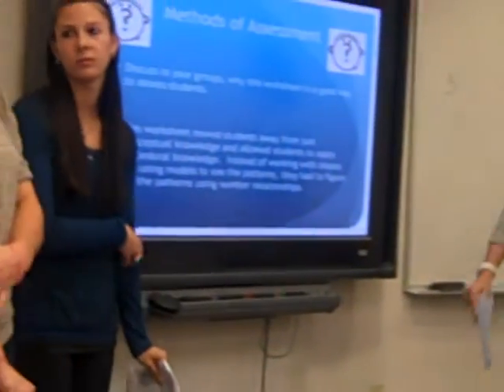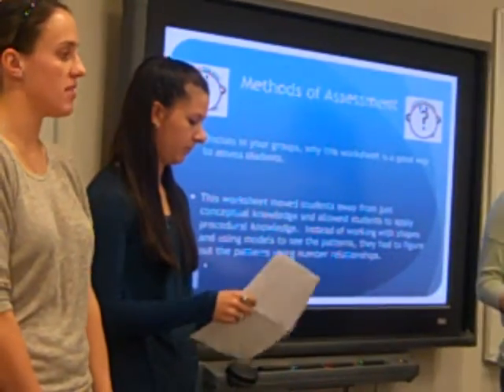Erin, Nicole and Brooke